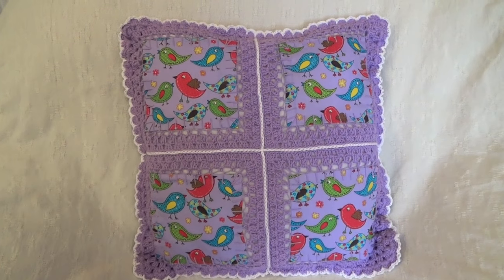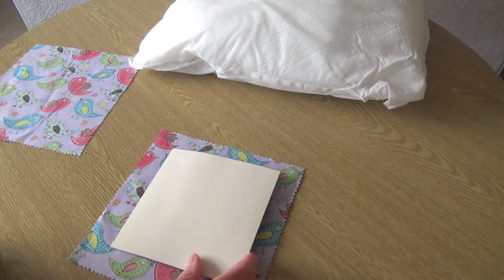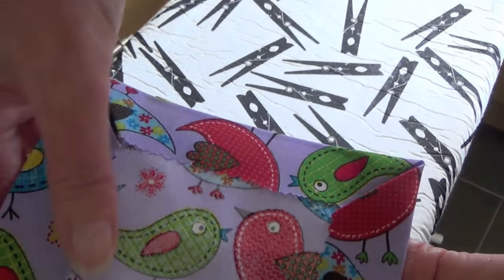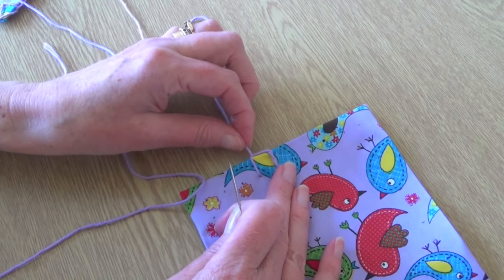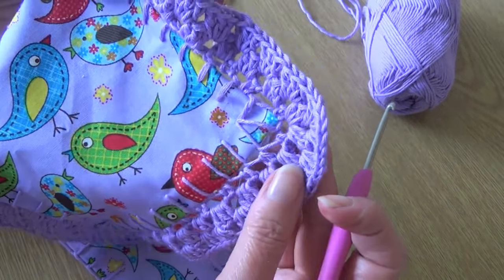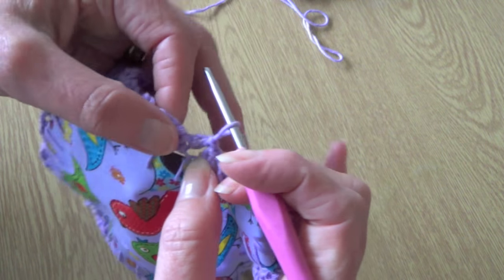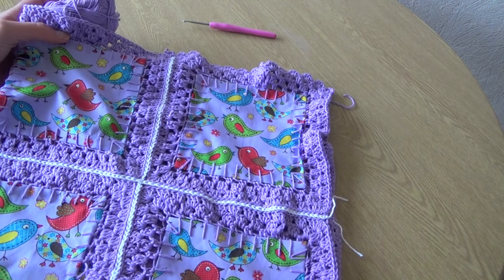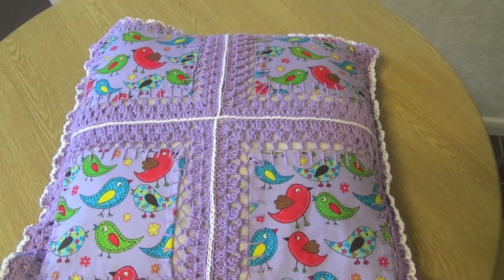Fusion Crochet Tutorial. A patchwork and crochet technique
A tutorial for making things with Fusion Crochet, a technique which combines fabric and crochet. Fusion Crochet can be used for many different things such as table mats, blankets, throws, scented bags - this tutorial will teach you the basics and help you make a cushion cover.

The video is quote long but as you understand each part you can fast forward to the next or pause and study each section. Happy crocheting!